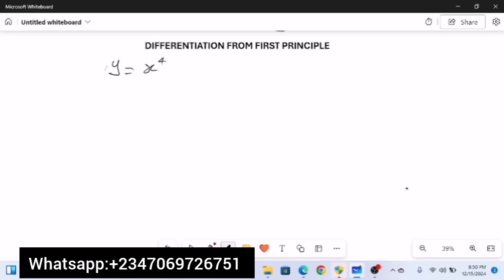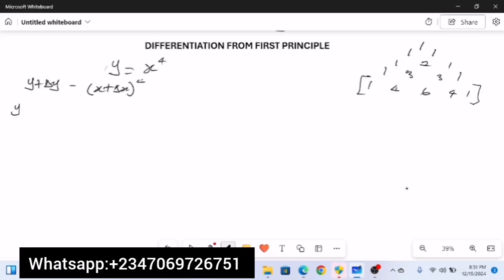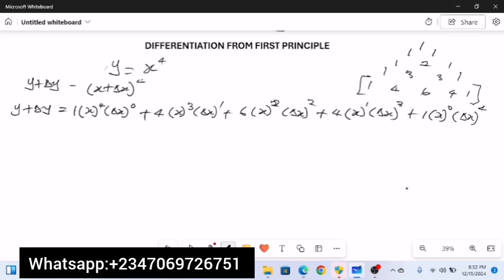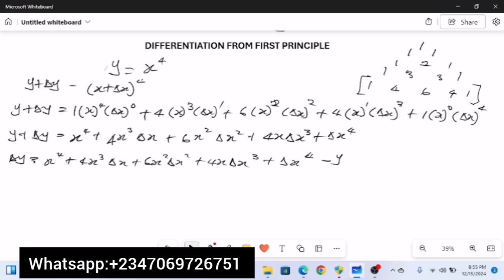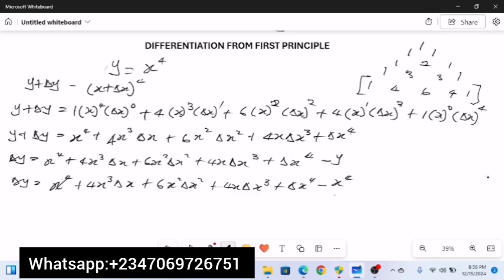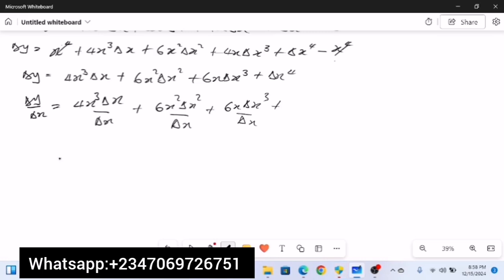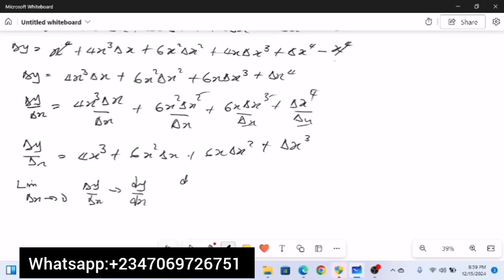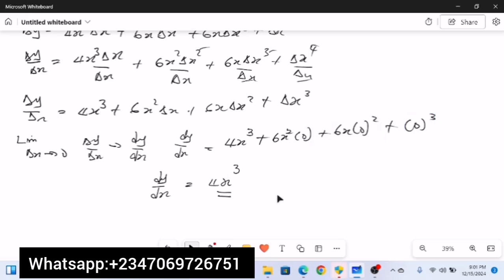Differentiation from first principles || first Principle of Differentiation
Unlock the Basics of Differentiation! 🎓

In this video, we dive into Differentiation from First Principles, the fundamental method for understanding how derivatives work. Using the formula, we’ll break down the concept step-by-step with clear explanations and examples.

What you'll learn:
✅ How to derive the slope of a function.
✅ The step-by-step process for applying first principles.

Perfect for Class 11, 12, and early university students or anyone looking to strengthen their calculus foundation.